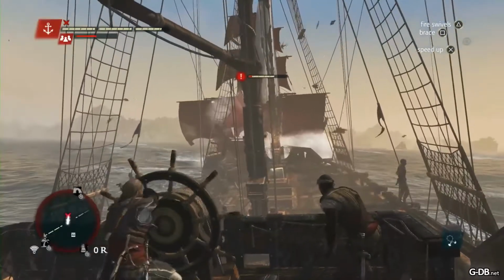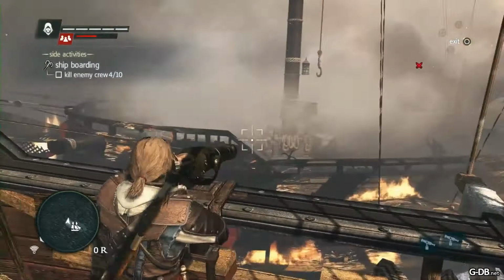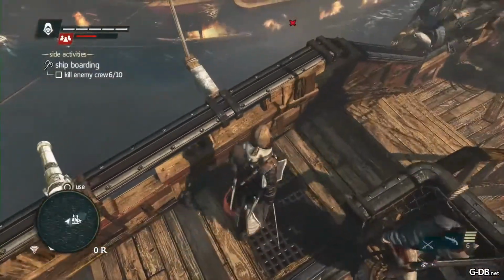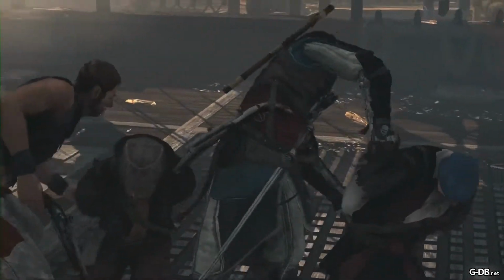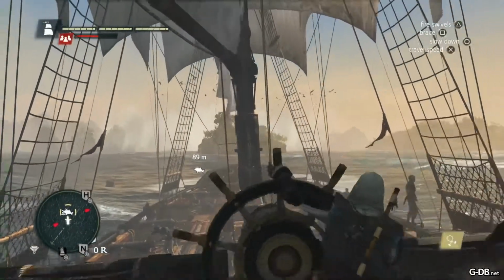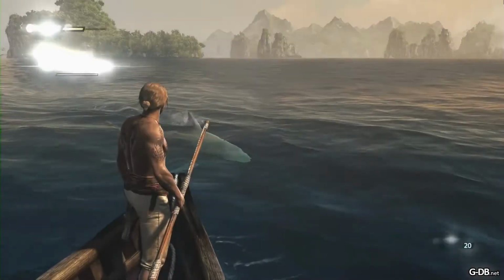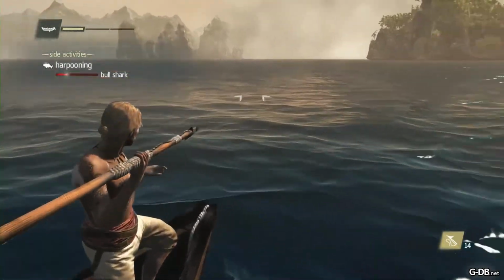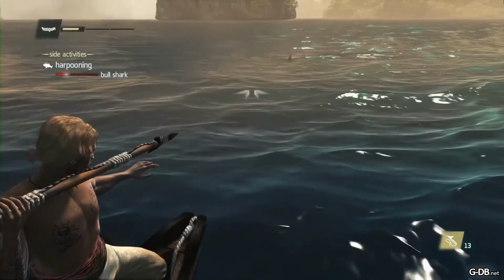assasins creed 4 black flag Locations and Activities 10 Min Gameplay G-db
Locations and Activities Reveal Trailer
Game Director Ashraf Ismail takes us on a tour of the Caribbean and its many locations to explore. Tavern fights, underwater shipwrecks, harpooning, smuggler's caves... have a closer look at some of the new activities that await you in the endless open world of Assassin's Creed IV Black Flag !